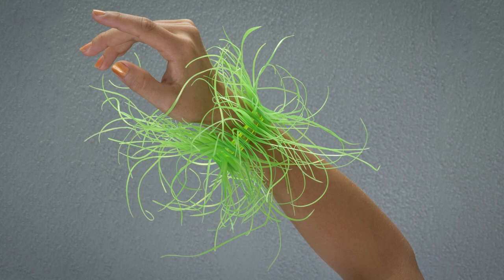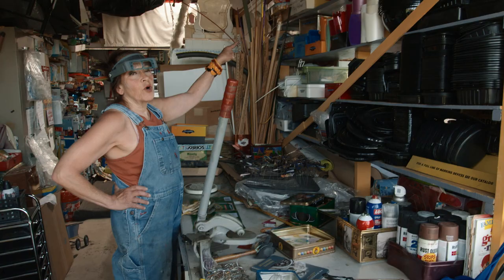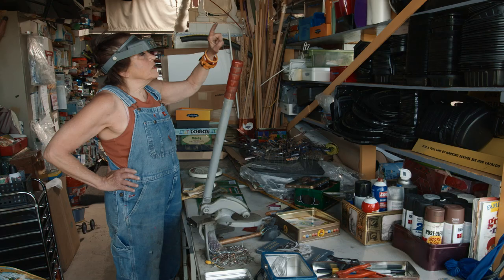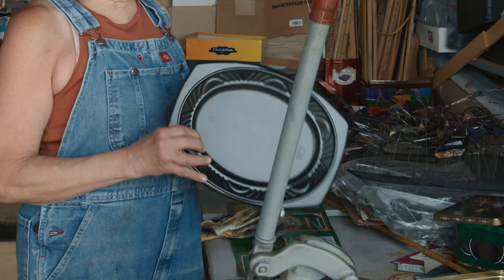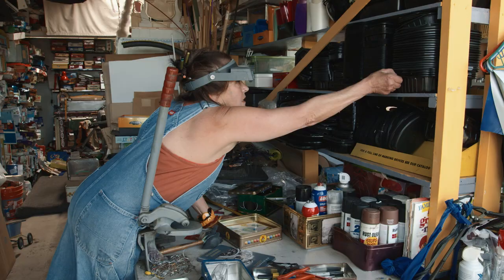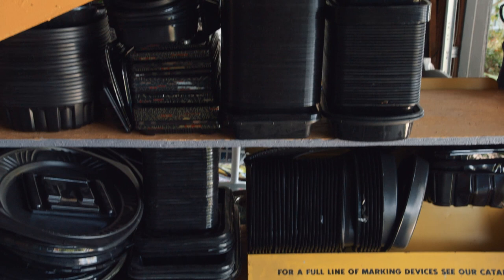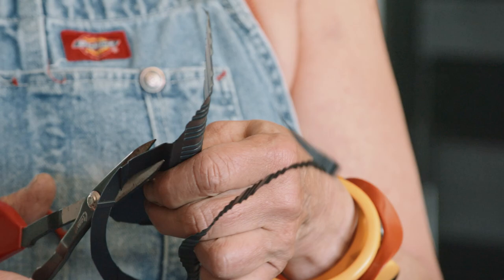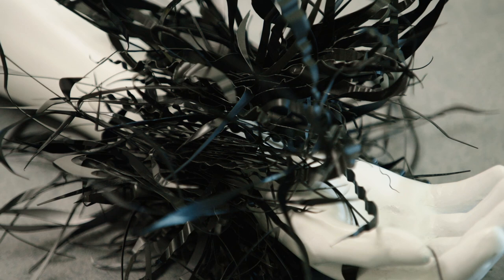Recycled plastic jewelry-Harriete Estel Berman preview from JEWELRY episode streaming starting Nov 4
craftinamerica.org. Preview from the JEWELRY episode streaming starting November 4, 2021 on the PBS Video App, craftinamerica.org, PBS broadcast premiere December 10, 2021 (check local listings).

JEWELRY explores the history, artistry, and impact of personal adornment. Featuring classic jeweler Tom Herman; Harriete Estel Berman who creates jewelry with recycled materials; the coeditors of Ornament Magazine; the legacy of modernist jeweler Art Smith; nature-inspired artist Gabrielle Gould; and Navajo/Hopi master jeweler Jesse Monongya.